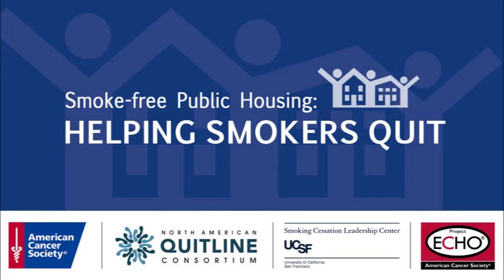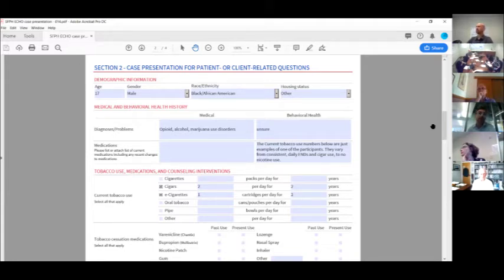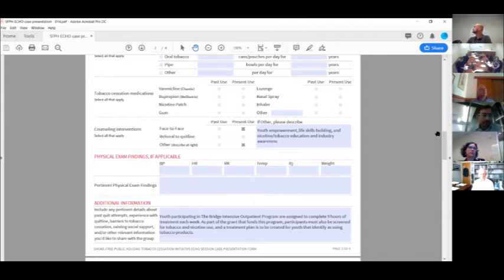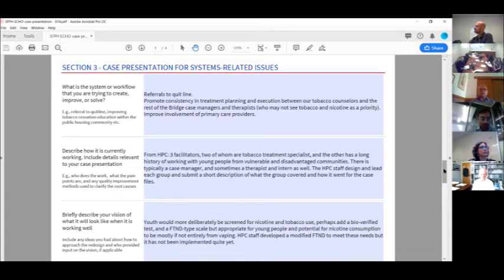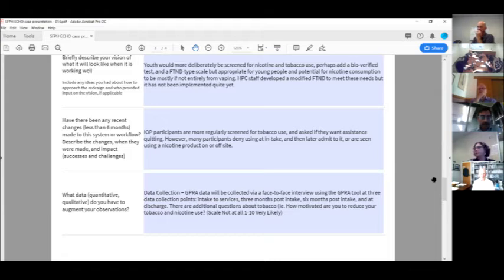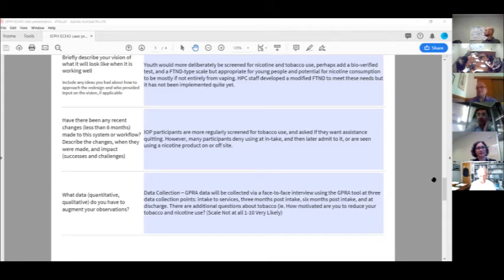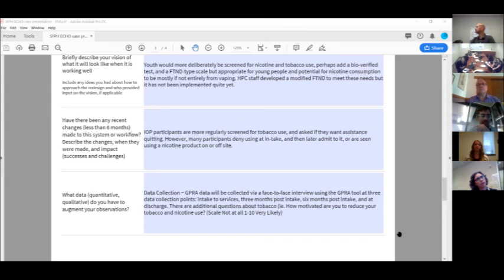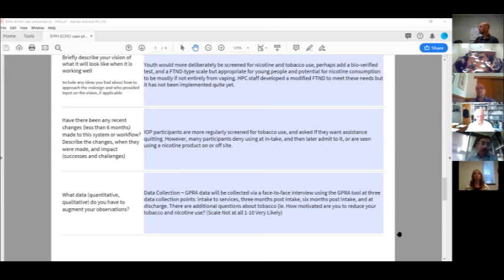SFPH ECHO case: Strategies to reach youth in court-ordered classes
This case presentation looked to better understand how to accurately assess youth nicotine and tobacco dependence in a court-ordered class setting, and how to develop behavior change plans for youth uninterested in changing.